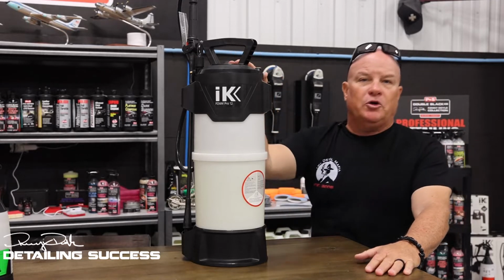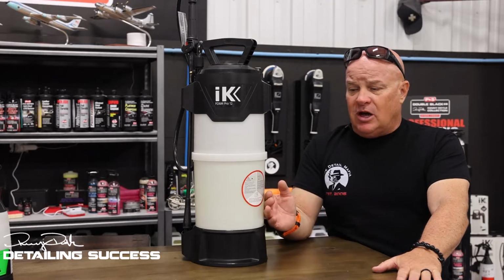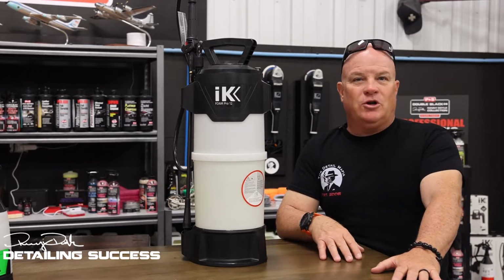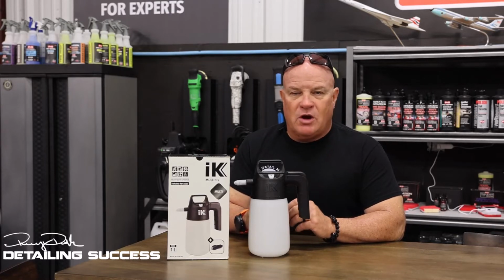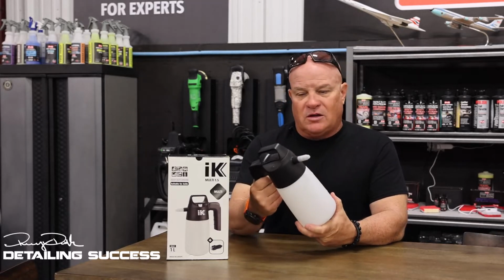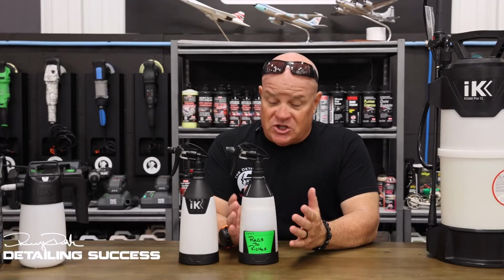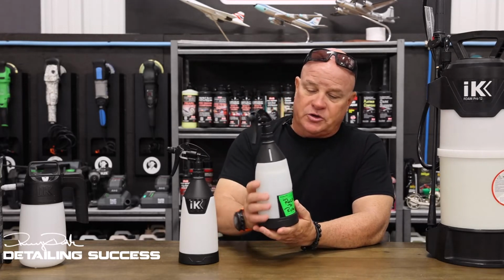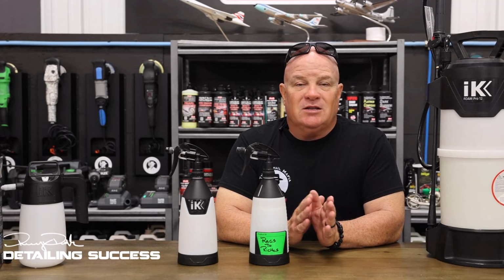All About IK Sprayers with Renny Doyle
IK Sprayers have sponsored the Air Force One Detailing Team for a number of years now. They are also a great supporter of the detailing industry. Their products are great time-savers and will certainly elevate the professionalism of you detailing business.